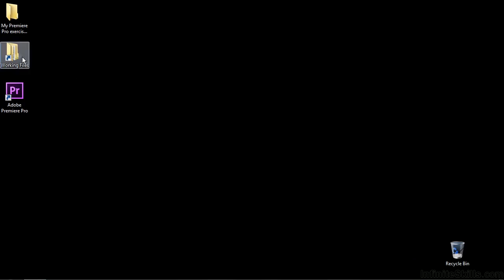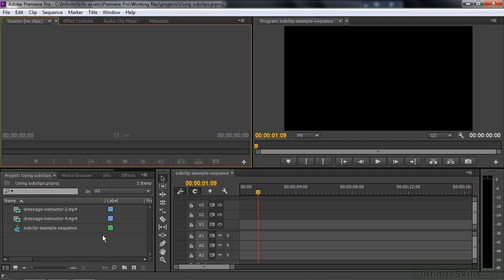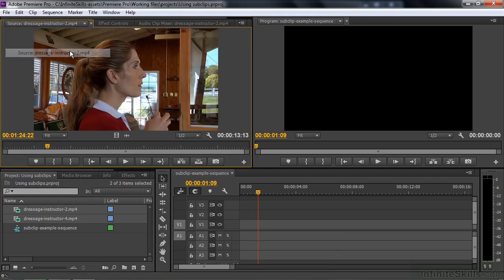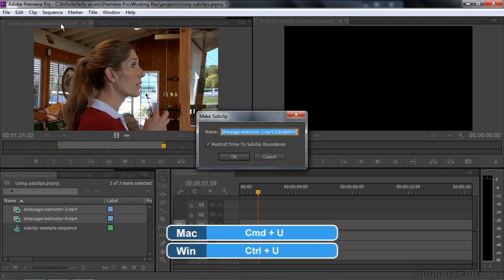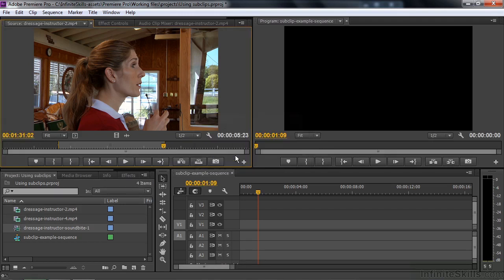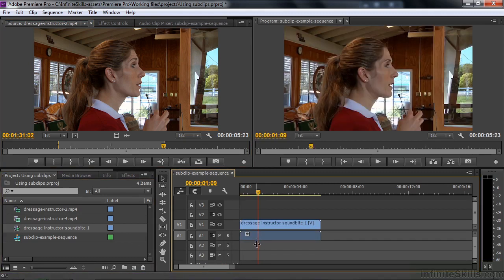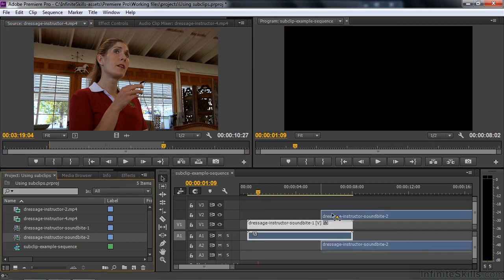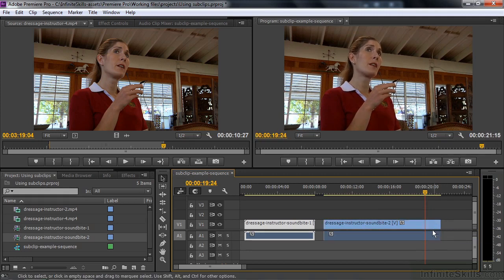58838 025 0407 Creating and Using Sub Clips